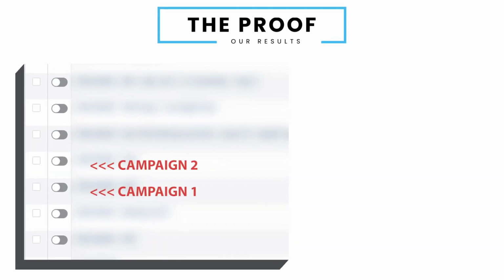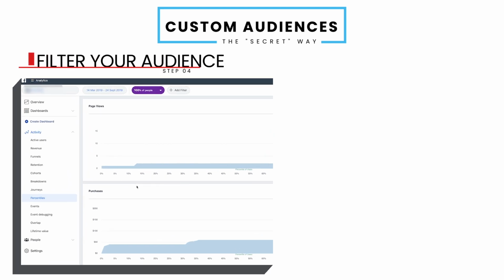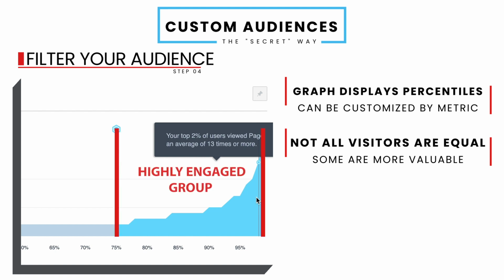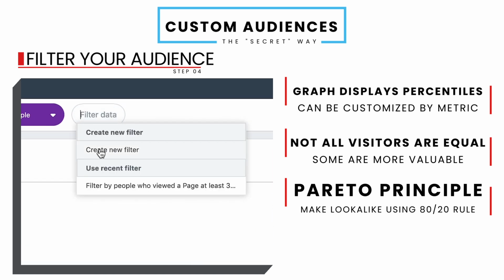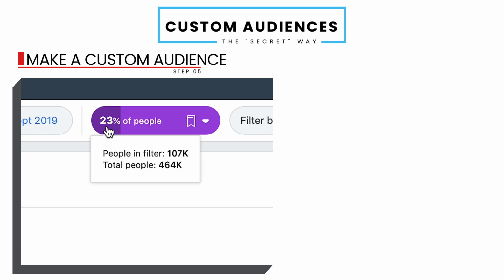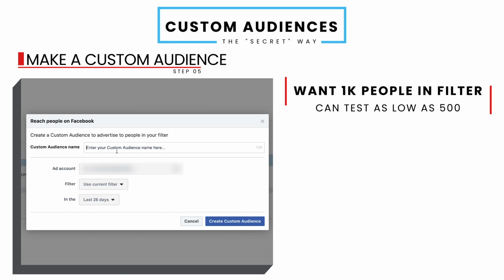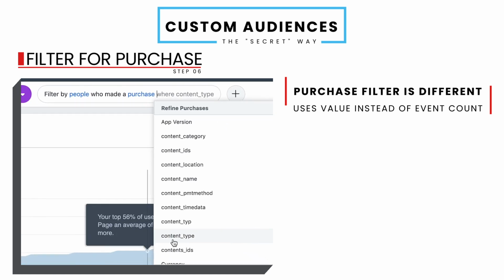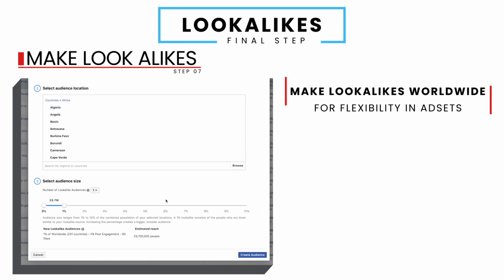High Converting Facebook Custom Audiences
In this video i'll share with you guys a secret lookalike audience that most people don't know about. This secret lookalike has the potential to double, if not triple your sales.

⏰TIMESTAMPS⏰
This video will cover:

00:24 - The proof
00:52 - How to setup secret custom audiences
05:30 - How to make lookalikes
06:44 - VIP re-targeting method